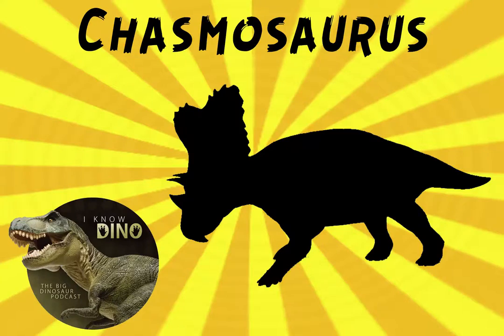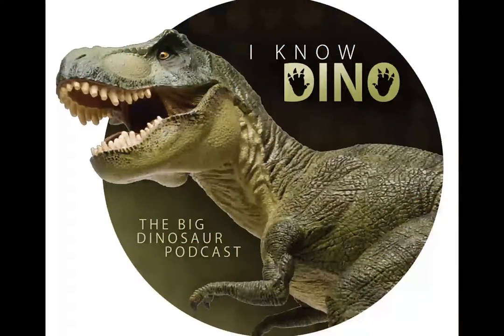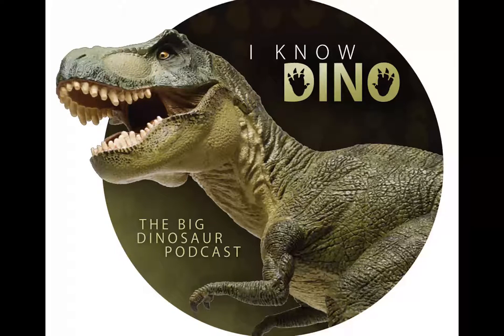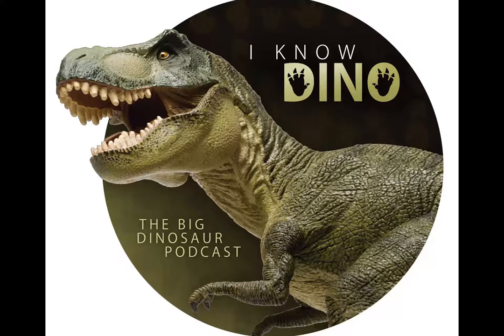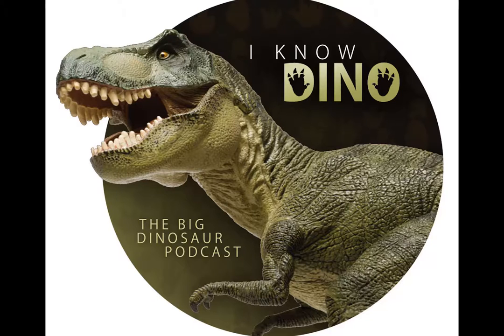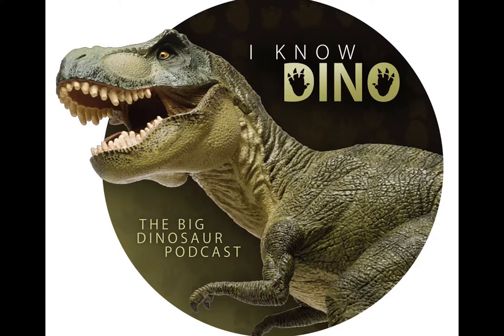Chasmosaurus: Dinosaur of the Day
Chasmosaurus

Ceratopsid that lived in the Cretaceous in North America
Name means “opening lizard,” named that because of large openings in its frill
Found in the Dinosaur Park Formation of the Dinosaur Provincial Park of Alberta, Canada
Two species: Chasmosaurus russelli and Chasmosaurus belli (type species)
Chasmosaurus russelli is in the older lower Dinosaur Park Formation and Chasmosaurus belli is in the middle Dinosaur Park Formation
Lawrence Morris Lambe found the first Chasmosaurus bones in 1897 (holotype, part of a neck frill). He thought it could be a new species but categorized it as an already known genus, Monoclonius. He called it Monoclonis belli
Species name belli is in honor of collector Walter Bell
In 1913, Charles Sterberg and his sons found a few complete Monoclonis bellis skulls in Alberta (plus a largely complete skeleton with skin impressions), and in January 1914, Lambe named them Protorosaurus (as an ancestor to Torosaurus). But that name was already used for a Permian reptile found in Germany, described in 1836 by Meyer. So Lambe renamed it Chasmosaurus in February 1914
Many skulls and fossils have been referred to Chasmosaurus, and many species named (though only two are still valid)
Barnum Brown named Chasmosaurus kaiseni in 1933 (based on a skull that had long brow horns), which may be related to Chasmosaurus canadensis, named in 1990 by Thomas Lehman.
Chasmosaurus canadensis was originally Monoclonis canadensis (Lambe had found it in 1902 and described it as Eoceratops canadensis in 1915). This Eoceratops and Chasmosaurus kaiseni were thought to be Mojoceratops (Nicholas Longrich), but some scientists think Mojoceratops is a synonym of Chasmosaurus russelli. In 2016, Campbell and others found that Eoceratops and Chasmosaurus kaiseni were Chasmosaurus.
In 1933 Richard Swann Lull named a specimen Chasmosaurus breviorstris (had a short snout), but it’s now seen as a junior synonym of Chasmosaurus belli.
Charles Mortram Sternberg named Chasmosaurus russelli in 1940 (species name in honor of Loris Shano Russell).
In 1987 Gregory Paul renamed Pentaceratops sternbergii into Chasmosaurus, but no one has really accepted that
In 1989 Thomas Lehman described Chasmosaurus mariscalensis (found in Texas), but that’s been renamed Agujaceratops.
In 2000, George Olshevsy renamed Monoclonius recurvicornis (originally named in 1889) to Chasmosaurus recurvicornis, but it’s now a nomen dubium
In 2001, Chasmosaurus irvinensis was named, but has since been renamed Vagaceratops (in 2010)
Chasmosaurus was about 14-16 ft (4.3-4.8 m) long and weighed 1.5-2 tons
Skin impressions that Charles Sternberg found had large scales in horizontal rows that were among smaller scales (hexagonal or pentagonal), unclear about color
Had three horns, one on the nose and two on the brow
Horns were short, though Chasmosaurus russelli had longer horns (esp. brown horns), that were more curved backwards
Chasmosaurus belli had a v-shaped frill at the back (Chasmosaurus russelli is more of a shallow u-shape)
Sides of the frill had osteoderms
Not clear what Chasmosaurus used its horns and frill for (horns were short and frill had such large openings, so not great for defense). May have used its beak for defense instead
Frill may have been to look more vicious or for thermoregulation, or to attract mates (may have been brightly colored)
Skin covered the large openings so it would have looked like a solid frill (because of soft tissue in the frill, it’s possible Chasmosaurus could have flushed and made its frill look more vivid)
Had a longer snout and jaws than other ceratopsians it lived around, so may have been a pickier eater